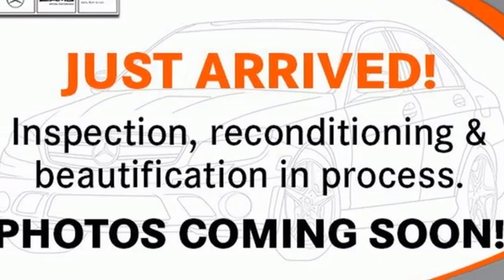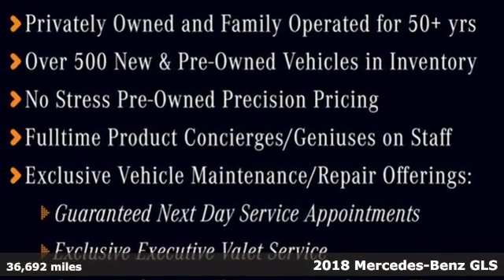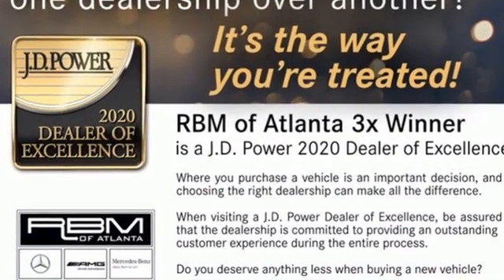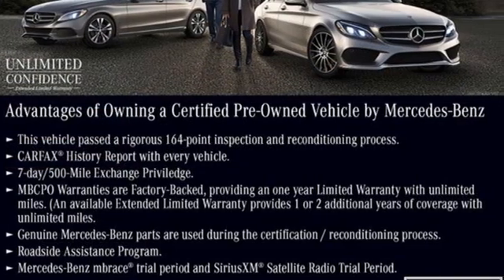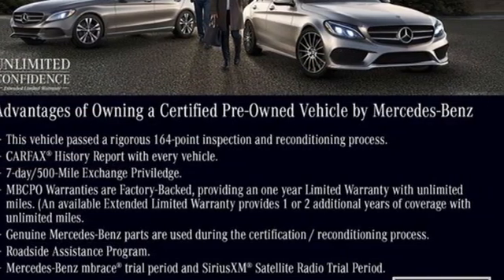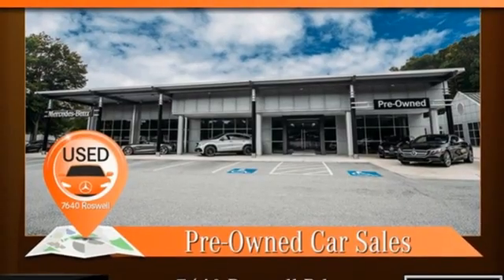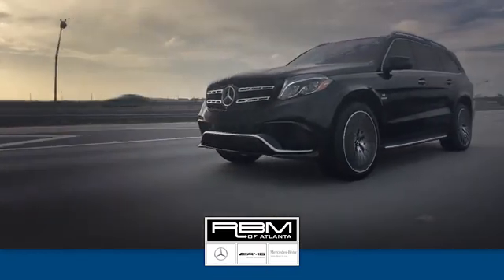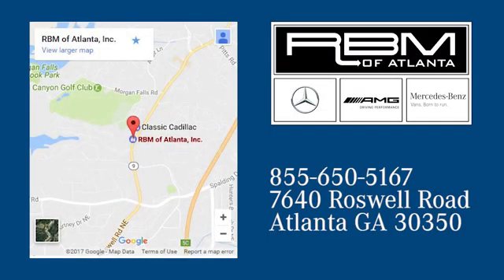Certified 2018 Mercedes-Benz GLS Atlanta GA Sandy Springs, GA U17284 - SOLD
Year: 2018
Make: Mercedes-Benz
Model: GLS
Trim: GLS 450 4MATIC SUV
Engine: 6 3.0 L
Transmission: Automatic
Color: Lunar Blue Metallic
Interior: Ginger Beige/Espresso
Mileage: 36692
Stock #: U17284
VIN: 4JGDF6EE0JB177771
CERTIFIED, ONE OWNER, CLEAN CARFAX! WHEEL LOCKING BOLTS, TRAILER HITCH -inc: 7,200 lb towing capacity, REAR SEAT ENTERTAINMENT PRE-WIRING, PREMIUM PACKAGE -inc: Passenger Seat w/Memory, Apple CarPlay, Smartphone Integration, Radio: COMAND System, navigation updates for 3 years, Navigation Map Updates Included for 3-years, Multi-Color Interior Ambient Lighting, illuminated door sills, SiriusXM Radio, 6 months service, KEYLESS GO, DVD Drive, Android Auto, POWER EASY ENTRY, PORCELAIN HEADLINER, PARKING ASSIST PACKAGE -inc: PARKTRONIC w/Active Parking Assist, Surround View System, PANORAMA SUNROOF, LUNAR BLUE METALLIC, LIGHTING PACKAGE -inc: LED Dynamic Headlamps, Adaptive Highbeam Assist. This Mercedes-Benz GLS has a powerful Twin Turbo Premium Unleaded V-6 3.0 L/183 engine powering this Automatic transmission.*These Packages Will Make Your Mercedes-Benz GLS GLS 450 4MATIC SUV The Envy of Your Friends *LANE TRACKING PACKAGE -inc: Blind Spot Assist, Lane Keeping Assist, APPEARANCE PACKAGE -inc: Illuminated Running Boards, Wheels: 20 10-Spoke Alloy, Tires: P275/50R20 All-Season , GINGER BEIGE/ESPRESSO, MB-TEX UPHOLSTERY, EUCALYPTUS WOOD TRIM, Window Grid Diversity Antenna, Wheels: 19 x 8.5J Twin 5-Spoke, Wheels w/Machined w/Painted Accents Accents, Valet Function, Urethane Gear Shifter Material, Trunk/Hatch Auto-Latch, Trip computer, Transmission: 9-Speed Automatic, Transmission w/Driver Selectable Mode and Sequential Shift Control w/Steering Wheel Controls, Tracker System, Towing Equipment -inc: Trailer Sway Control, Tires: P275/55R19 AS, Tire Specific Low Tire Pressure Warning, Tailgate/Rear Door Lock Included w/Power Door Locks, Systems Monitor, Streaming Audio.*Stop By Today *Come in for a quick visit at RBM of Atlanta, 7640 Roswell Road, Atlanta, GA 30350 to claim your Mercedes-Benz GLS!

Address:
7640 Roswell Road